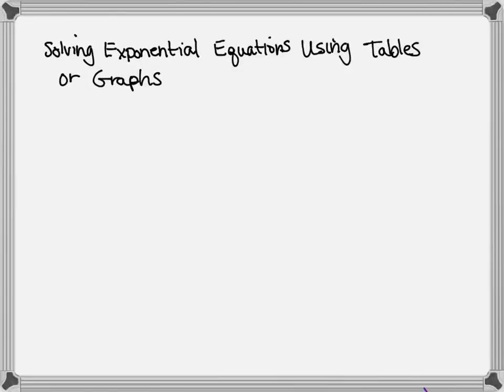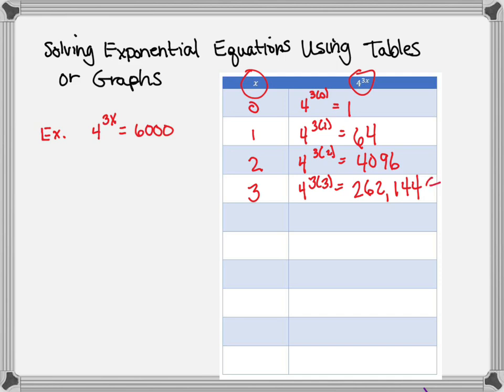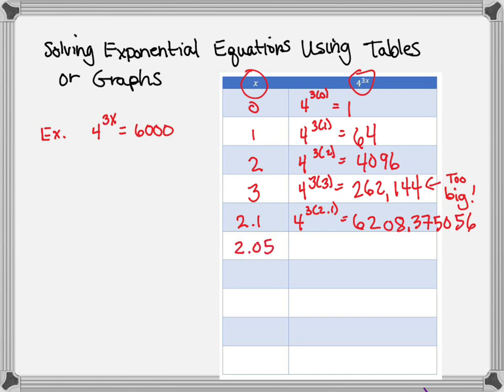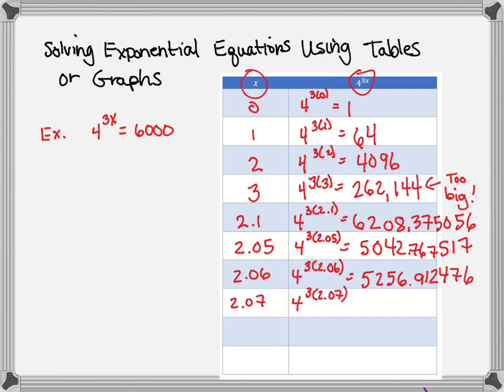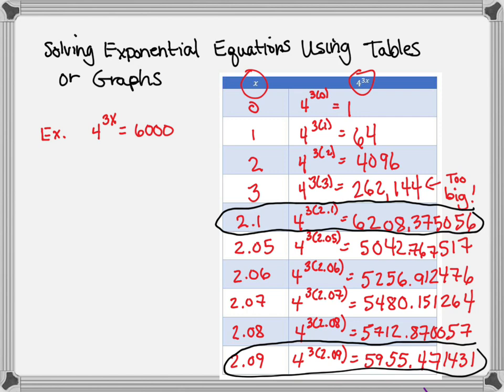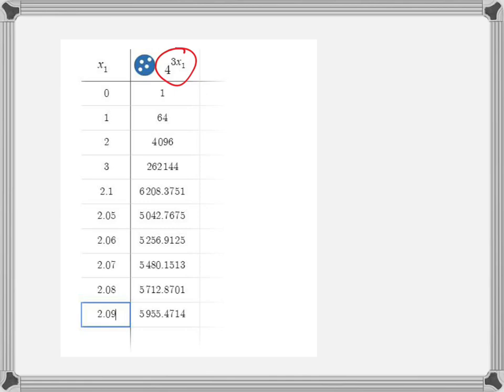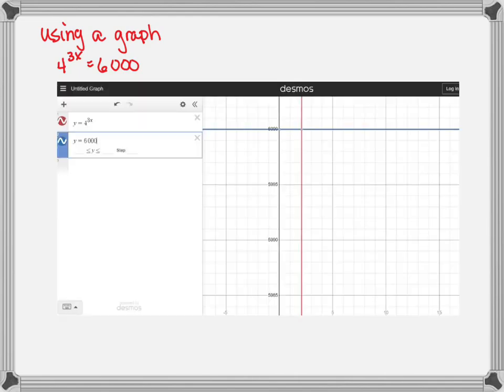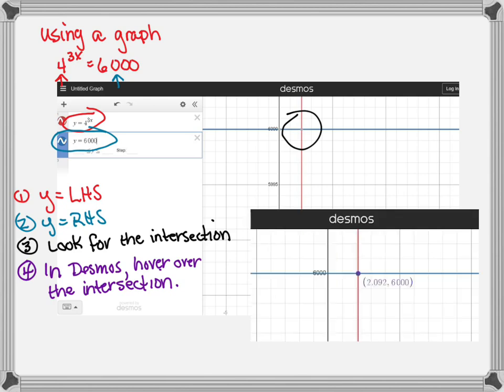8 4 1 Solving Exponential Equations Using Tables or Graphs